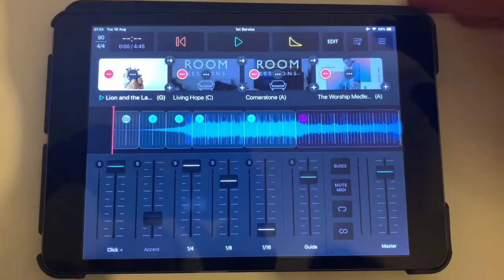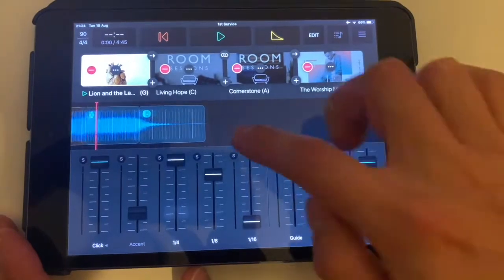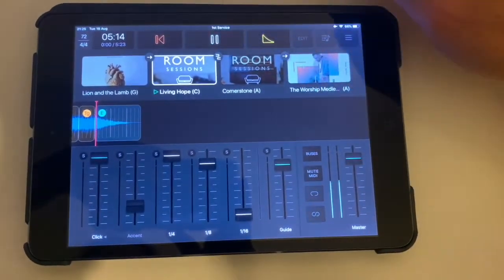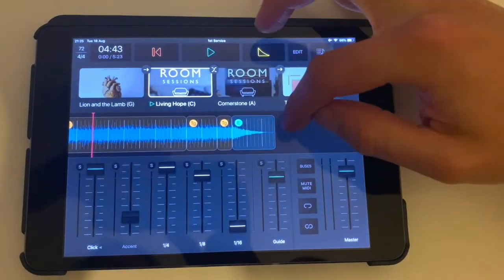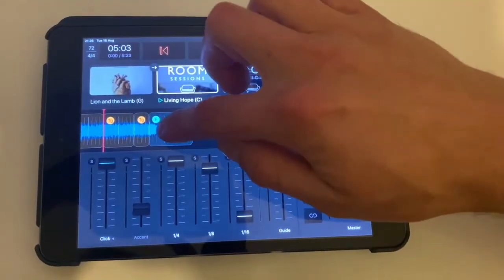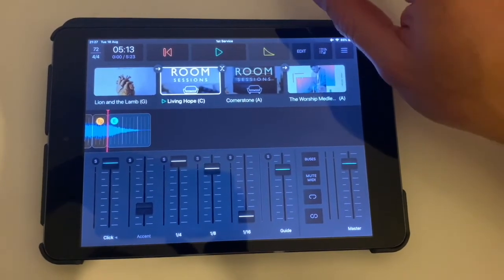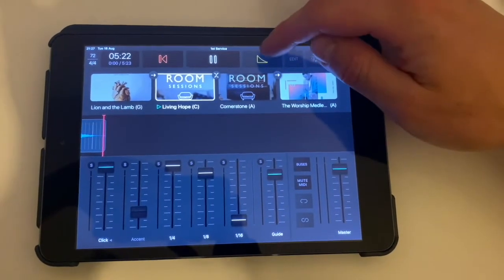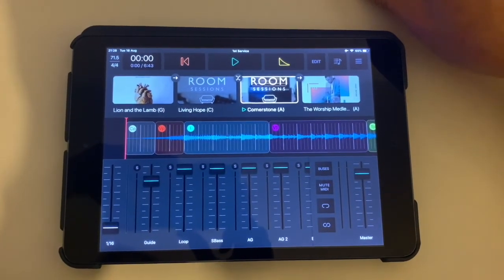Transitions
Using transitions on Multitrack Playback App